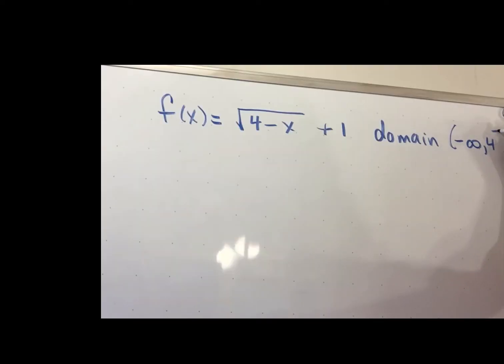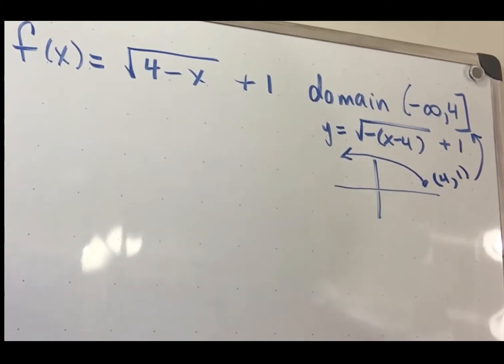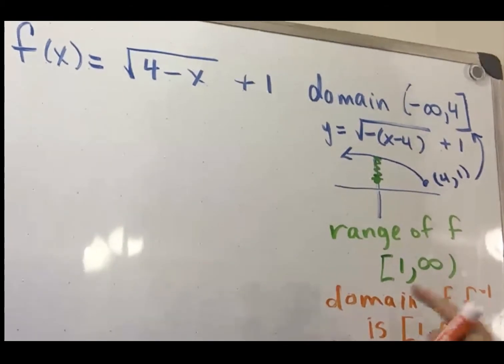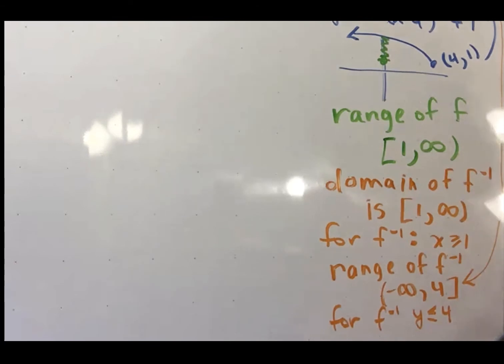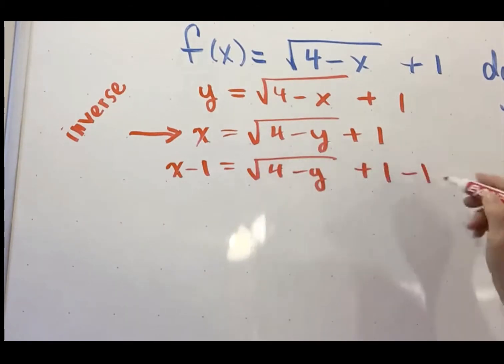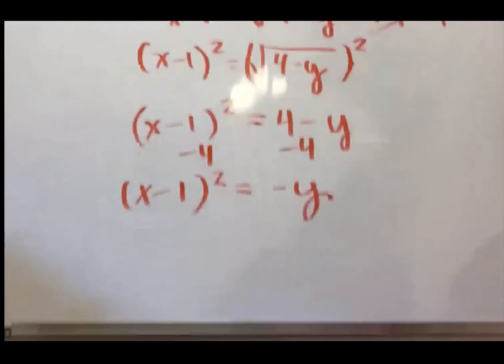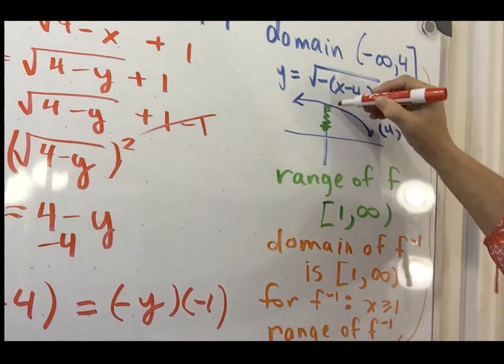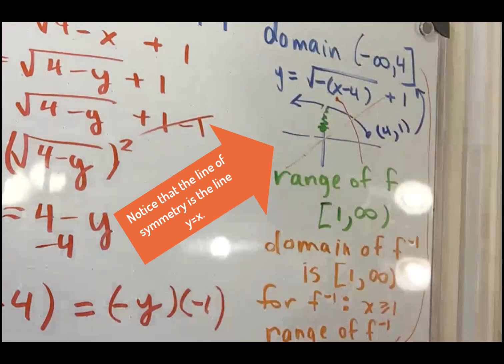finding the inverse function of a square root function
example problem done in class